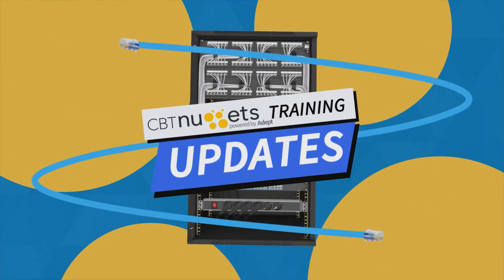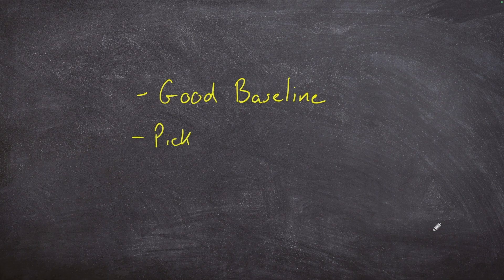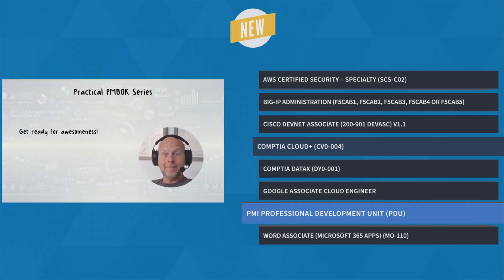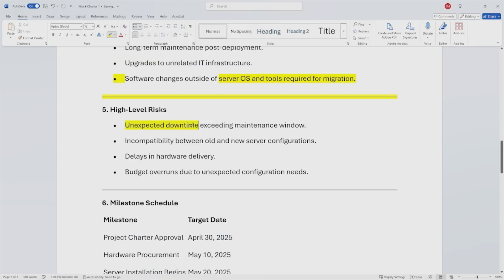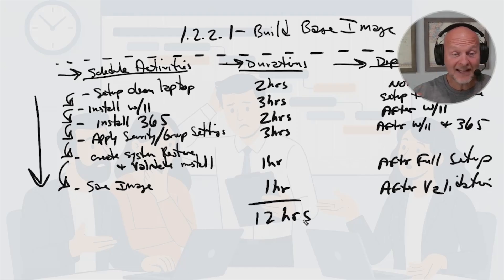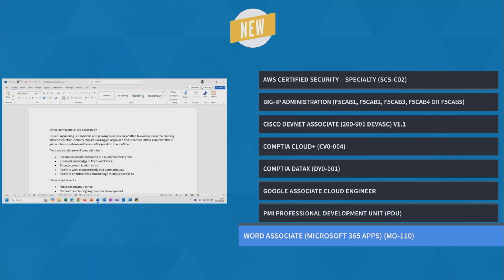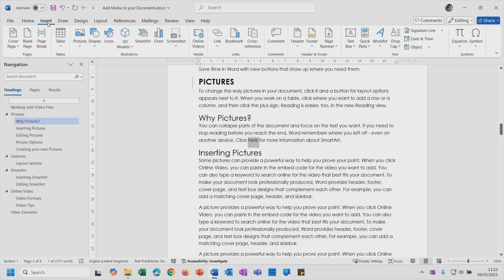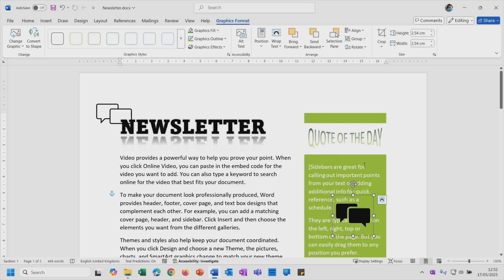CompTIA Cloud+ Project Management PDUs Microsoft Word | 🚀 August New IT Training Updates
CBT Nuggets has the latest in IT training for all levels of experience. Enhance your skills for cloud operations, maintain your project management certifications with PDUs, and boost your productivity with Microsoft word with the latest courses from CBT Nuggets.

🤔 *Not sure where to start in IT? Prepare for the cert that's right for you:*